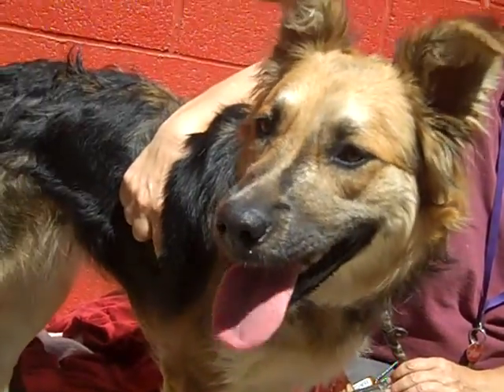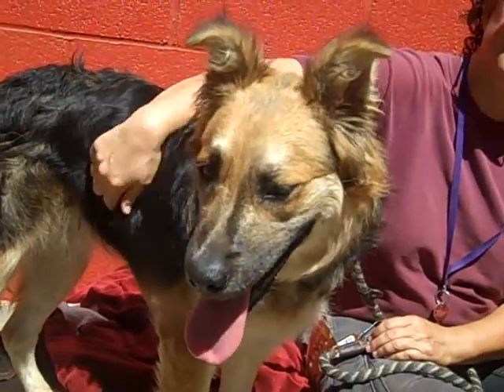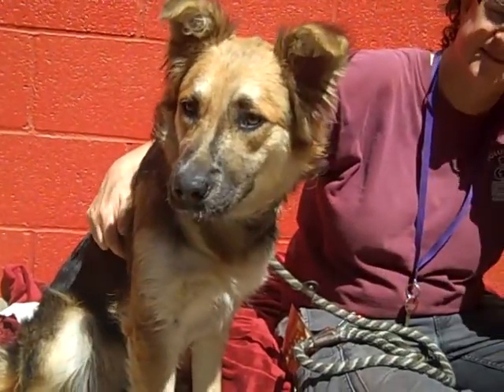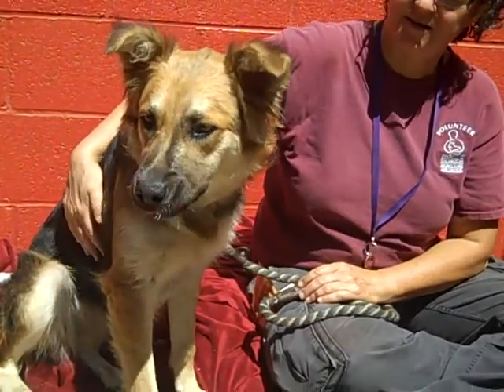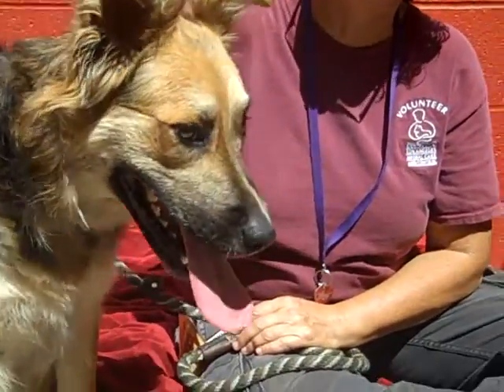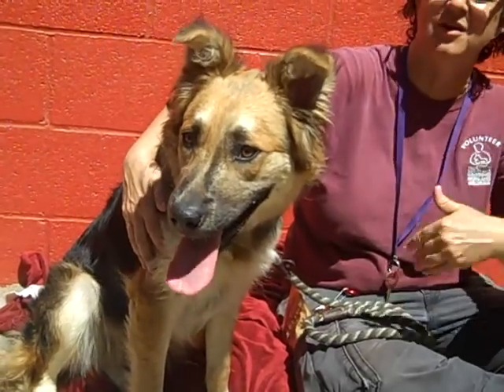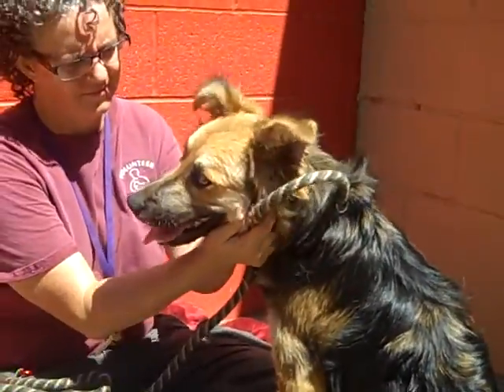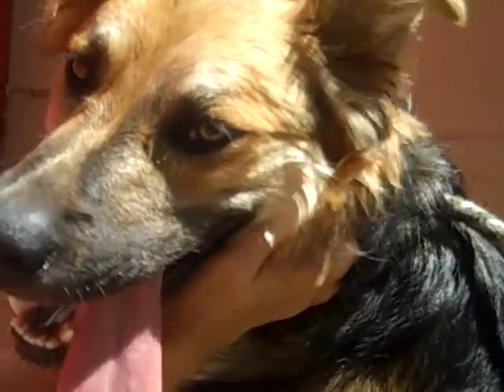A4980629 Gwendolyn | German Shepherd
A4980629 Gwendolyn is a sparkling 1-year-old black-and-tan female German Shepherd puppy who was found in Baldwin Park and brought to the Baldwin Park Animal Care Center on August 6th. Weighing 48 lbs, Gwendolyn is a home-run dog! She walks respectably on leash and shows signs of being housebroken. With her medium energy level, she gets along very well with other dogs (she is gentle when playing with them) and has a friendly disposition. Gwendolyn is also quite intelligent and already knows how to sit on command (if a donut is involved, she is all the more inclined!). This loyal girl loves to be with people: if you sit down, she will sit down, too! She is observant with her handler and bonds quickly. Gwendolyn will make an awesome indoor pet and companion for an active individual or family.